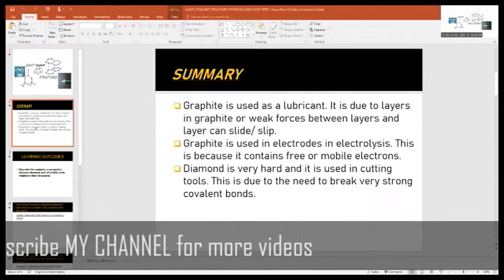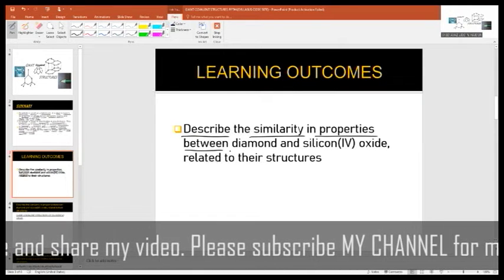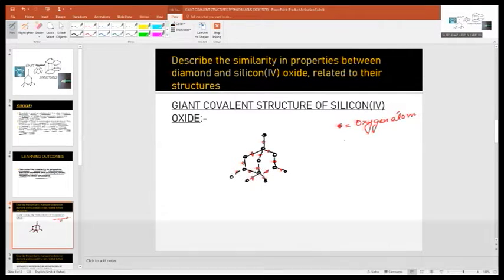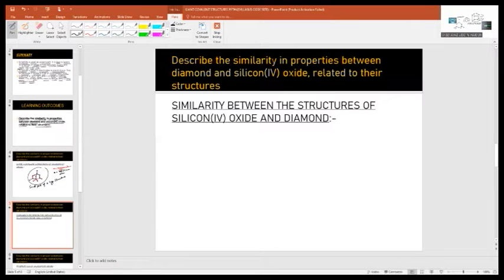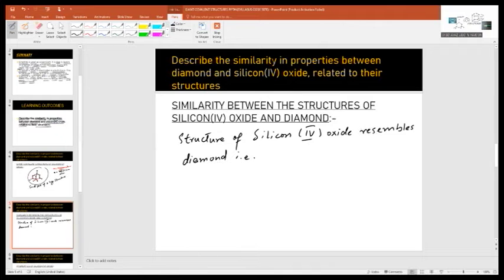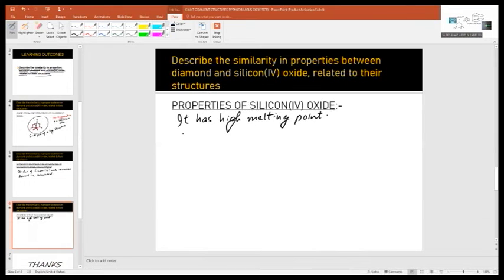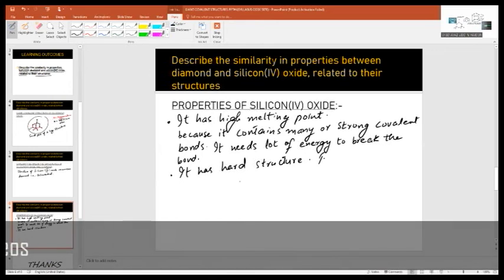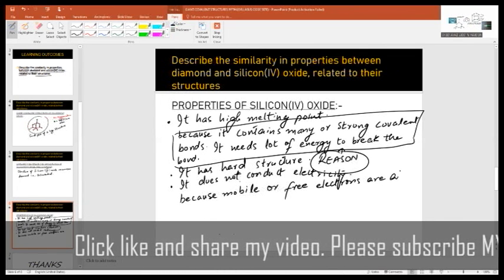VID#4 GIANT COVALENT STRUCTURES (SYLLABUS CODE 5070 & 0620) Chemical bonding